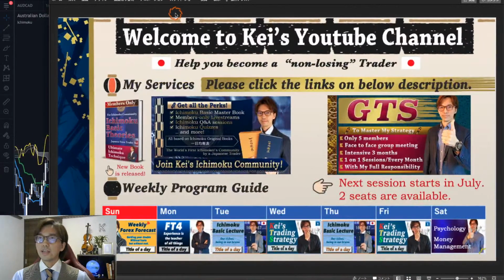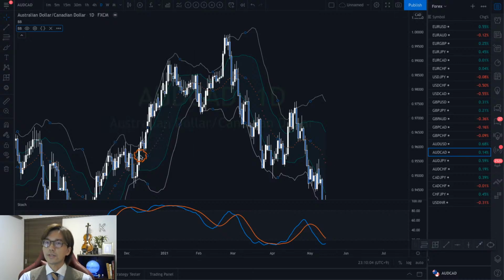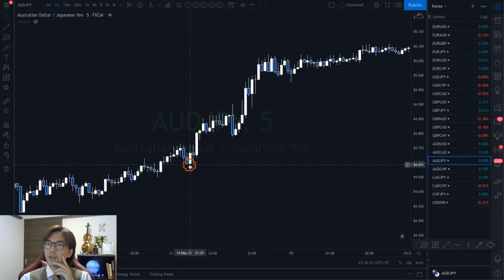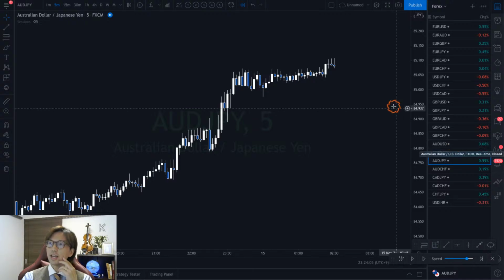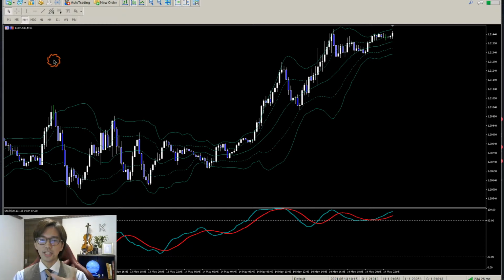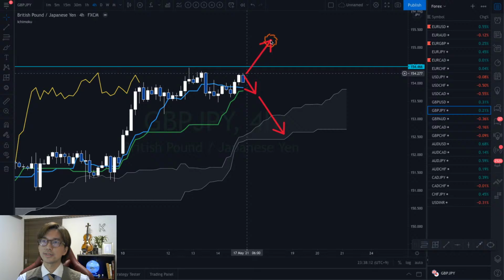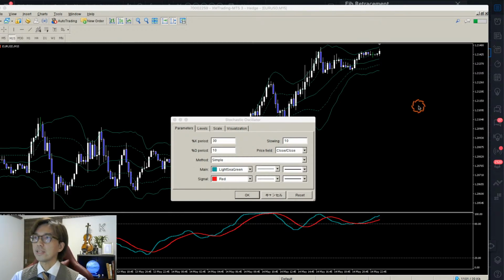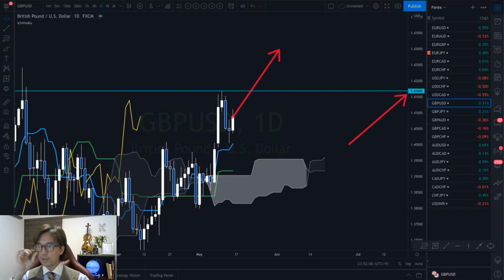My Chart Settings on Tradingview and MT5 / 15 May 2021